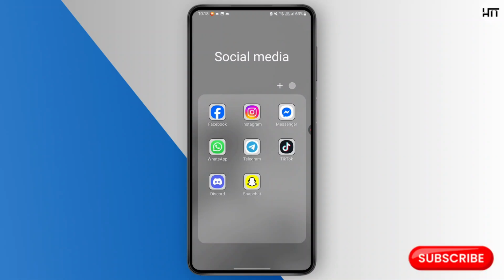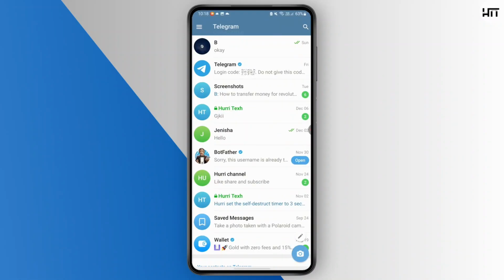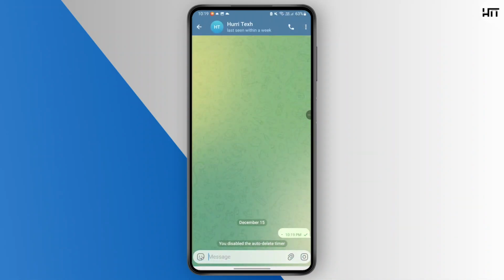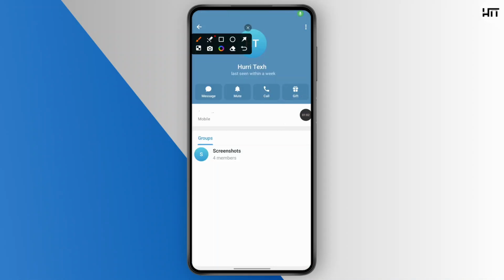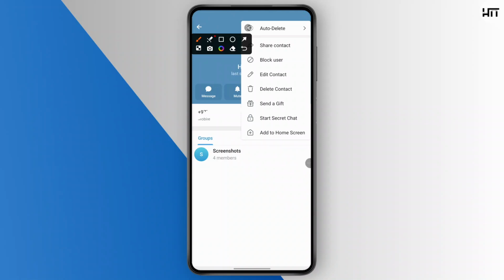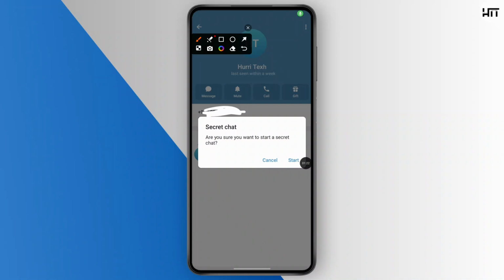How to Use Secret Chats on Telegram?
Want to keep your conversations private on Telegram? This video will guide you through the steps to use Secret Chats on Telegram quickly and easily. Whether you're asking, "How do I start a secret chat on Telegram?" or need help with the private messaging feature, this tutorial has you covered. Learn how to start, manage, and secure your secret chats on Telegram today!

Timestamps:
00:00 How to Use Secret Chats on Telegram?
00:06 How Do I Start a Secret Chat on Telegram?